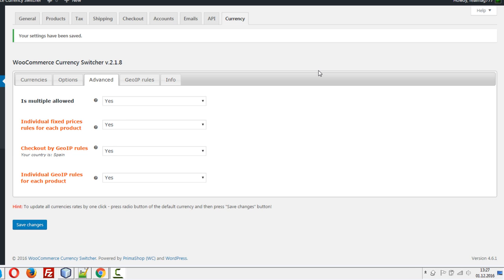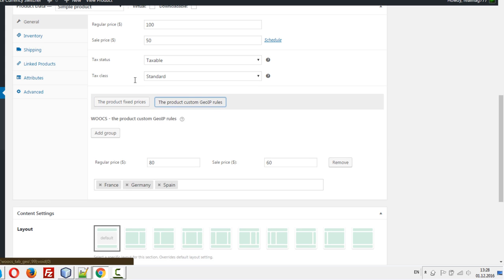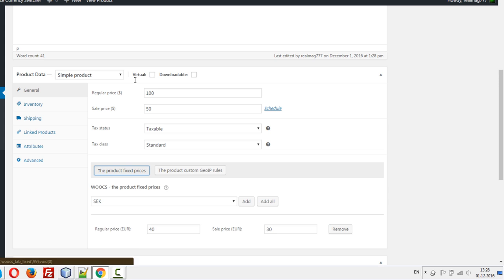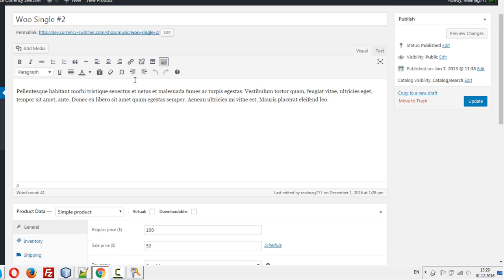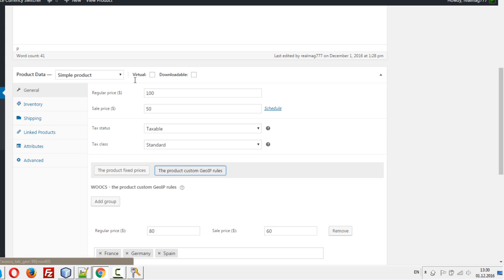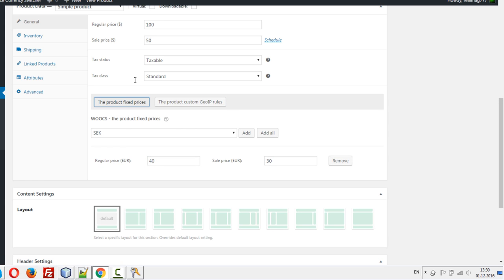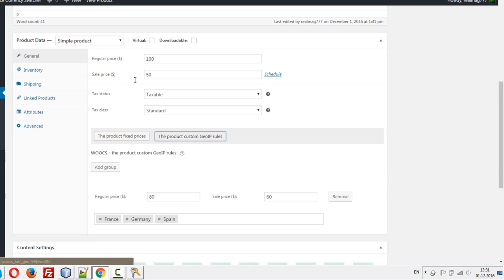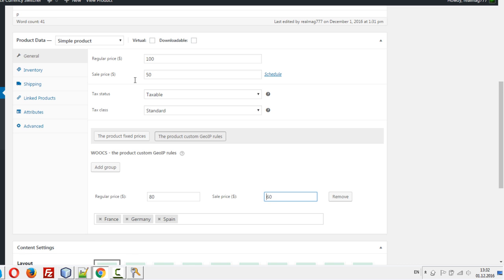WooCommerce Currency Switcher - Individual GeoIP rules AND Individual fixed prices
WooCommerce Currency Switcher - Individual GeoIP rules for each product AND Individual fixed prices for each product works together